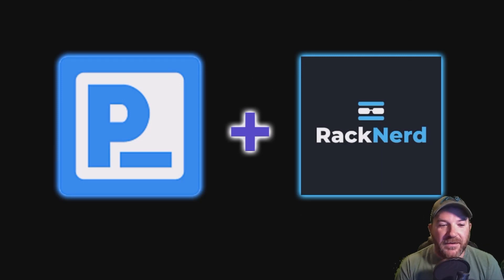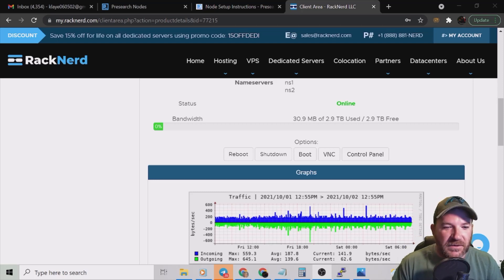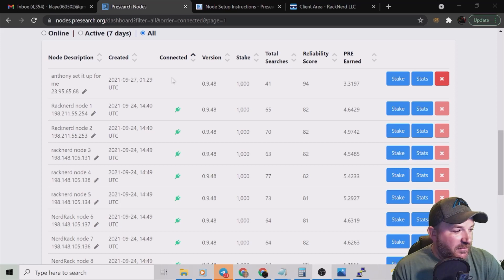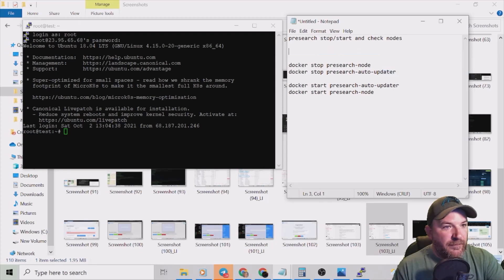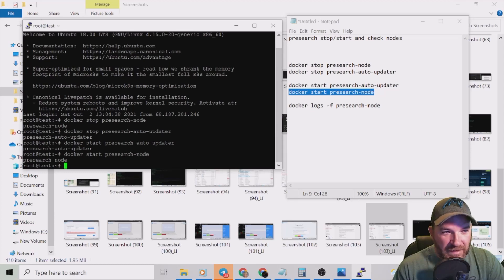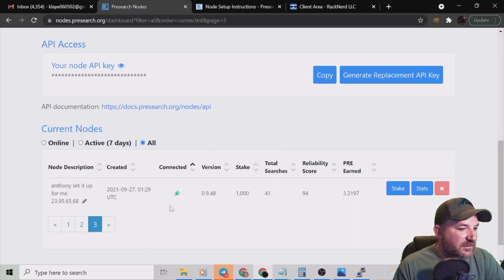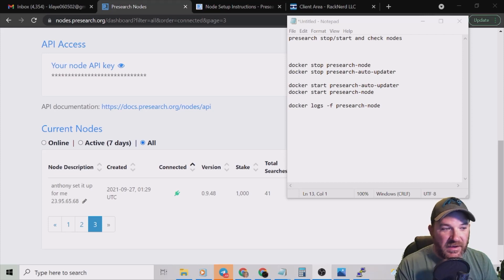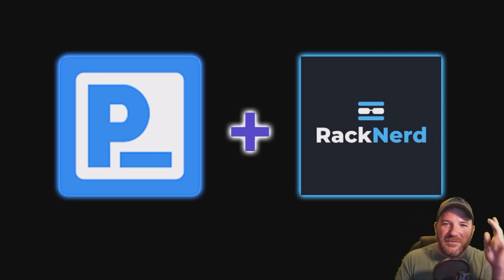presearch start/stop you node HOW TO GET YOUR NODE RECONNECTED!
here are the 5 sinple steps for input into your shh (putty/terminal)

presearch stop/start and check nodes

docker stop presearch-node
docker stop presearch-auto-updater

docker start presearch-auto-updater
docker start presearch-node

docker logs -f presearch-node

of course, check racknerd dashboard first to make sure your server is online and reboot/boot if you need!